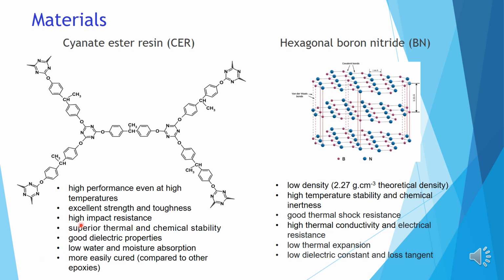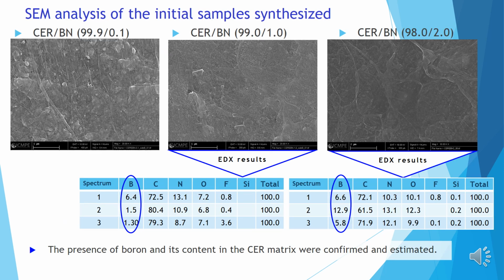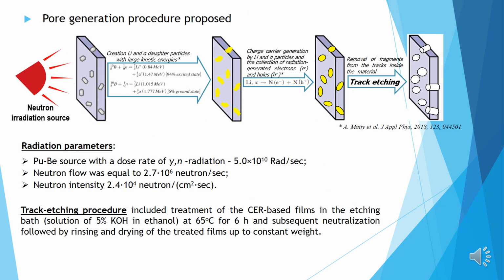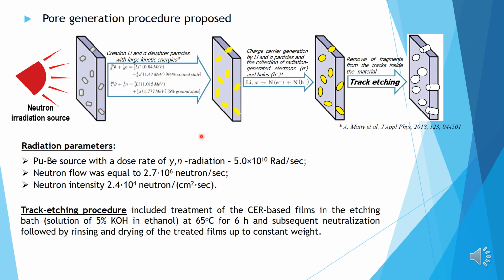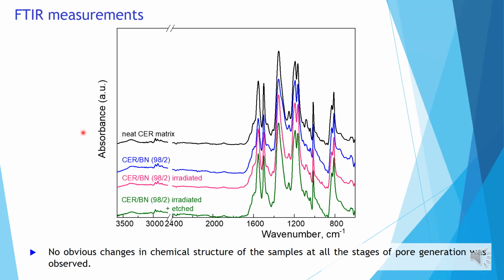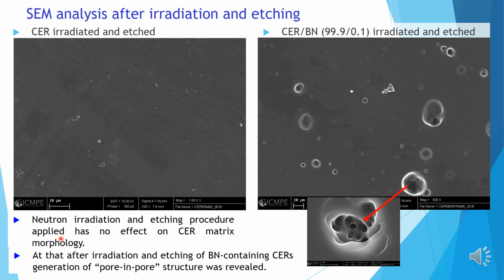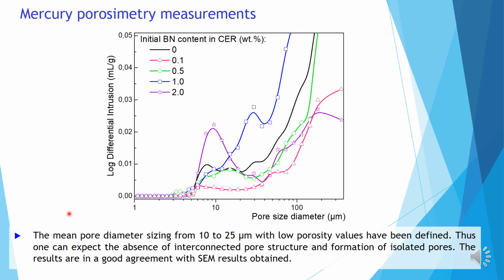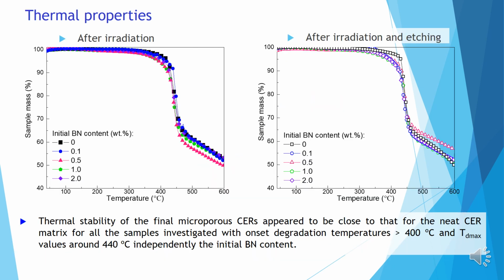Kristina Gusakova. Microporous cyanate ester resins: effect of boron nitride content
Oral presentation at the conference "POLY-CHAR", Auckland, Australia, 22-26 January 2023